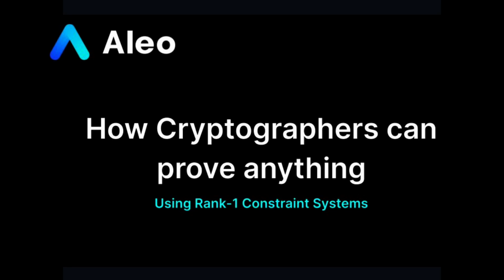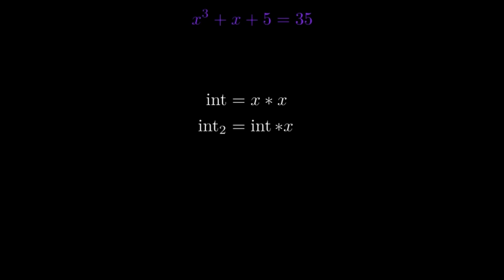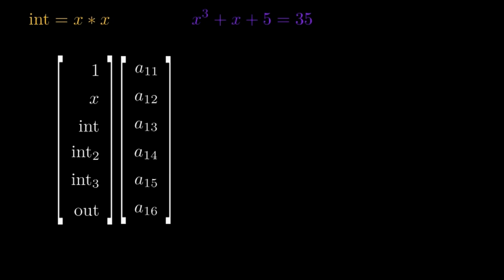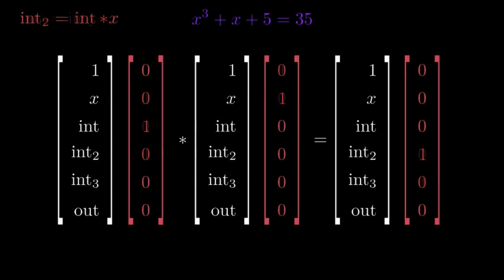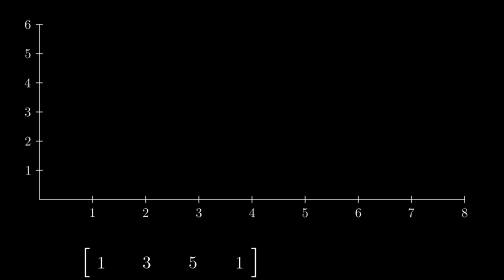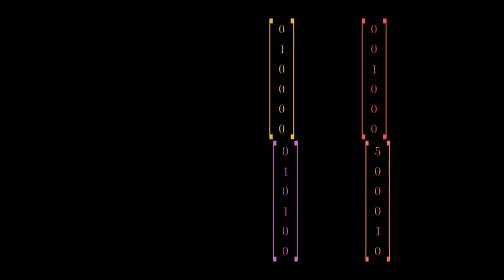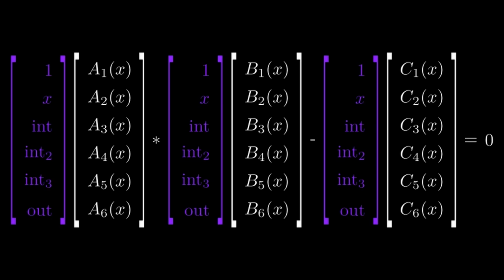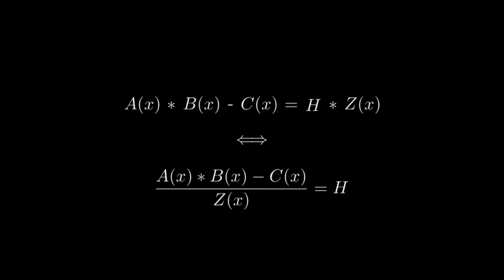Zero Knowledge Proofs: How Cryptographers can prove anything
Aleo's Head of Education, Errol Drummond explains in this video how cryptographers can prove anything using a Rank-1 Constraint System type Zero Knowledge Proof.

Reference material:  Quadratic Arithmetic Programs: from Zero to Hero